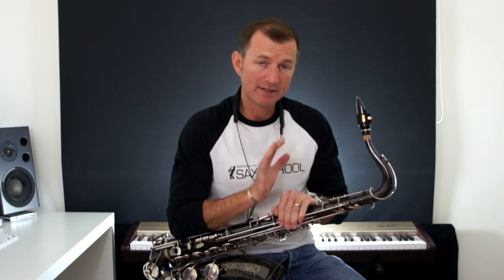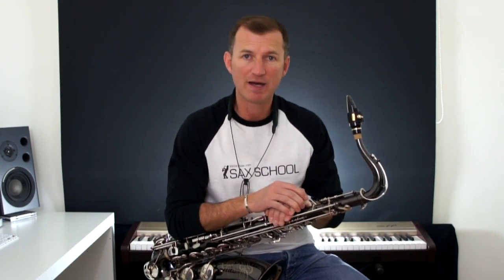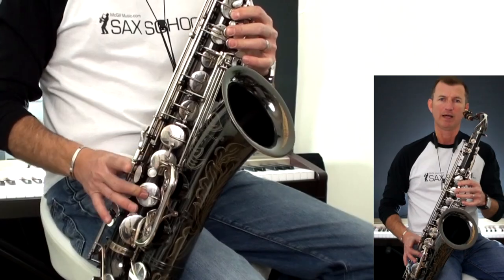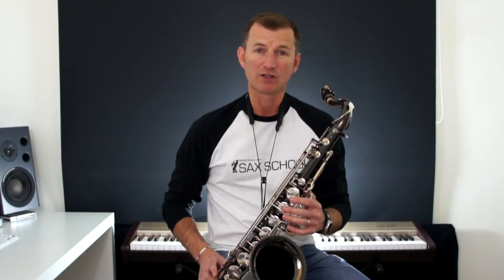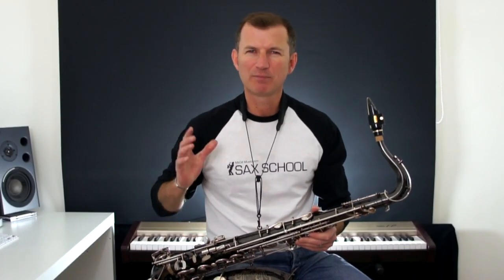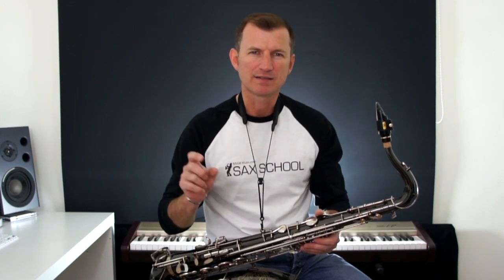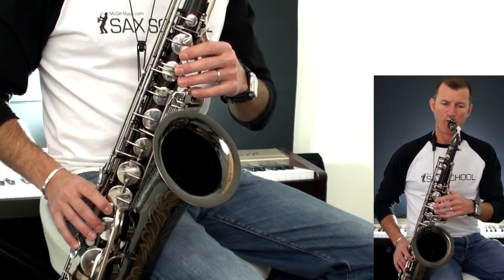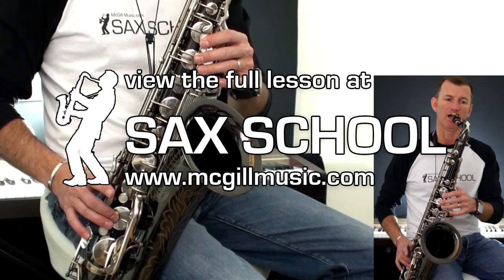Smooth Operator How to play on Saxophone Lesson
View the full lesson showing how to play this classic 80s sax solo on tenor or alto sax inside Sax School.

As a Sax School member you get unlimited access to my full range of Mini-Courses and 600+ video lessons for alto and tenor sax.

0:00 About this video
0:55 Playing it through
1:40 The notes/Outro